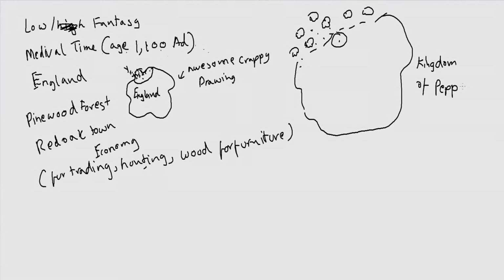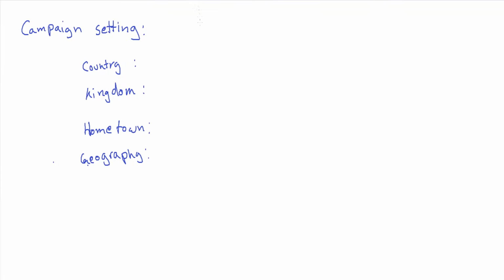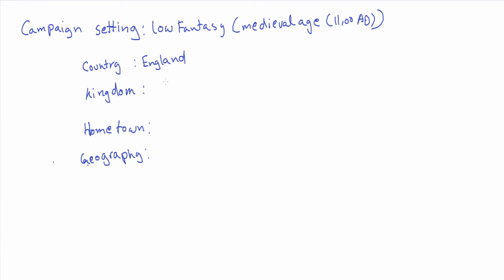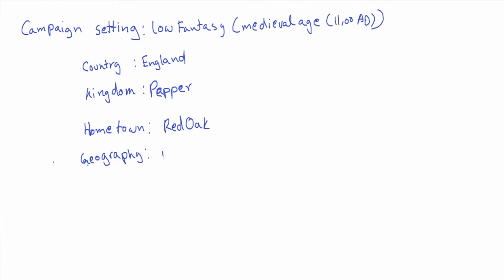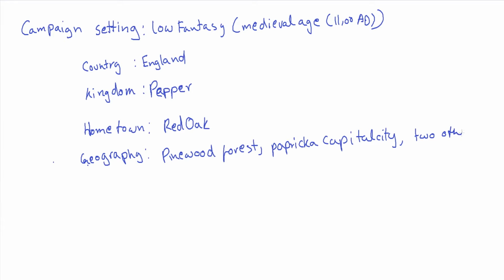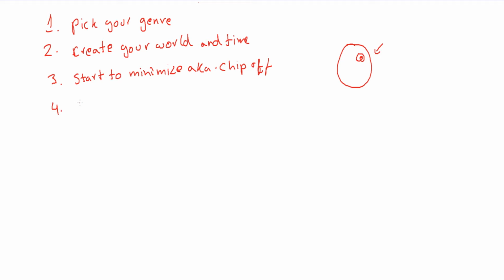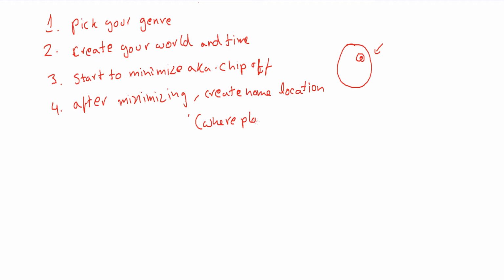PART 2 : How to Make Your Own D&D World !!!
Sorry guys, for taking a bit. Had problems with the video but its all fixed now. Enjoy :)